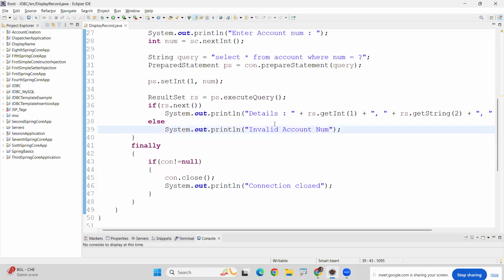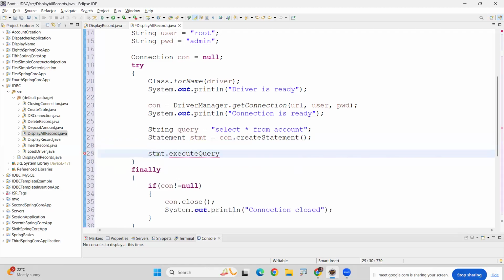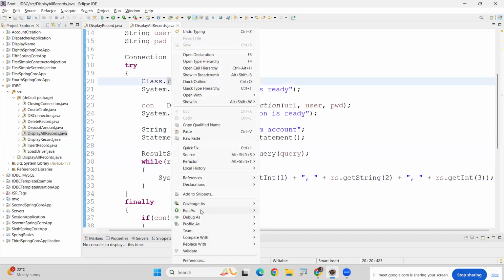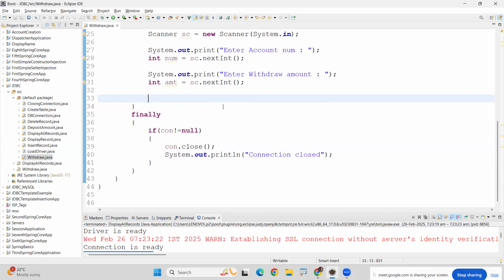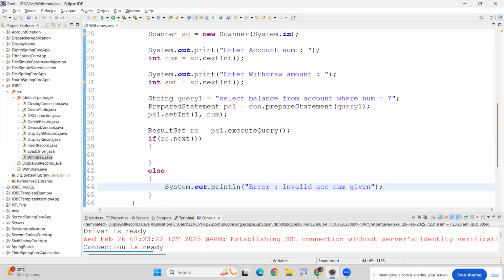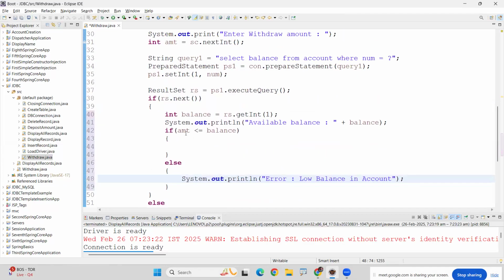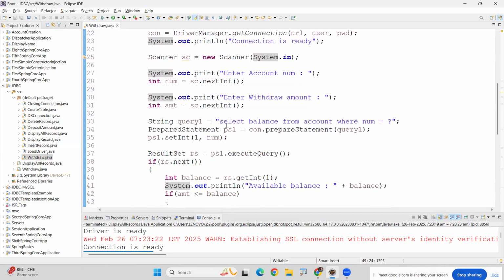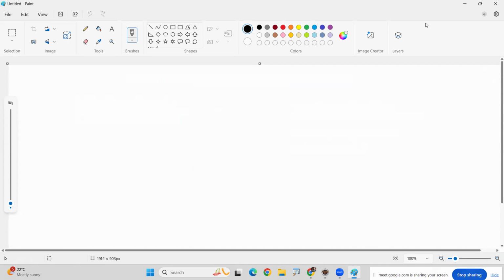JDBC(MySQL) Tutorial | JDBC ResultSet | Java Full Stack | TechidZ by Srinivas Garapati